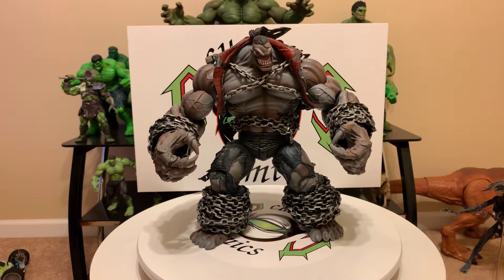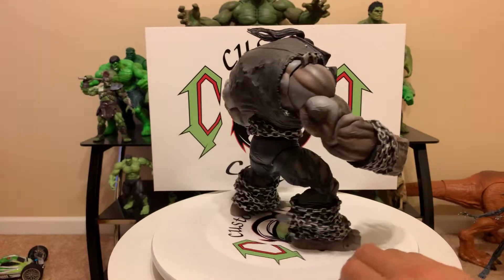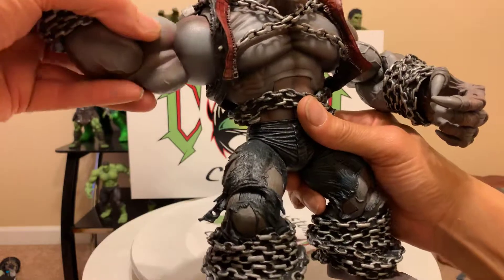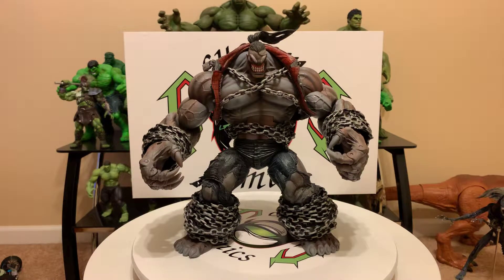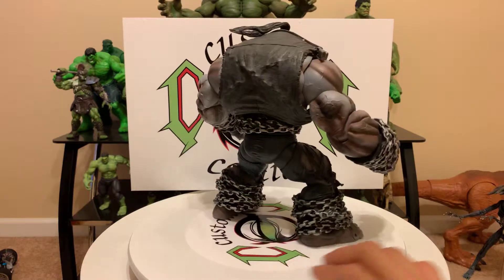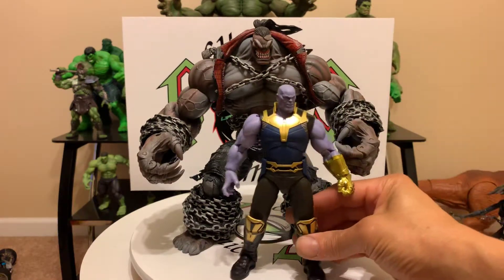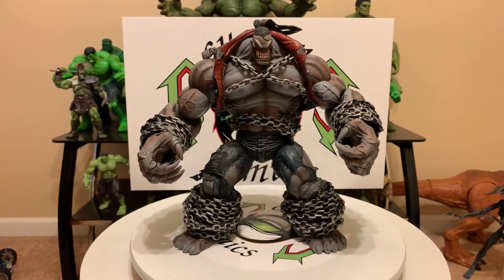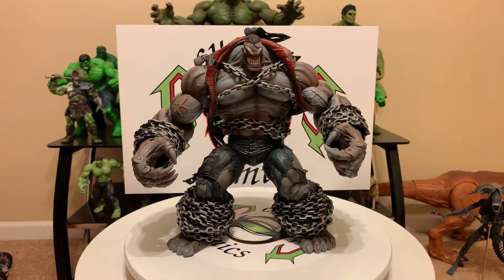Legendary Comic Book Heroes BAF Pitt figure